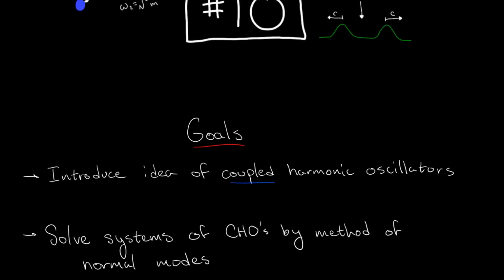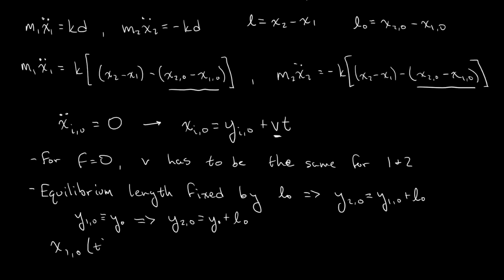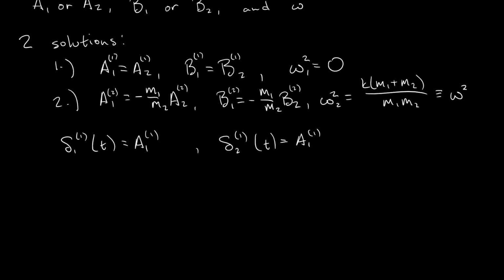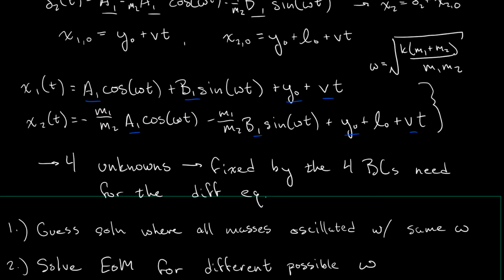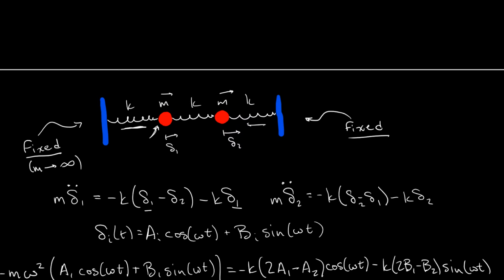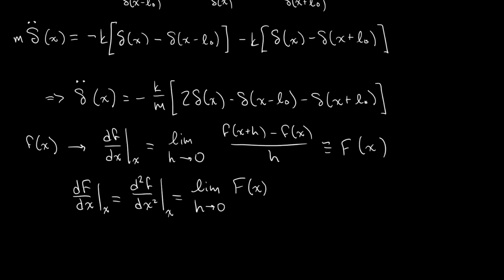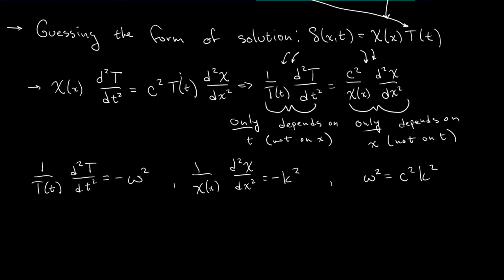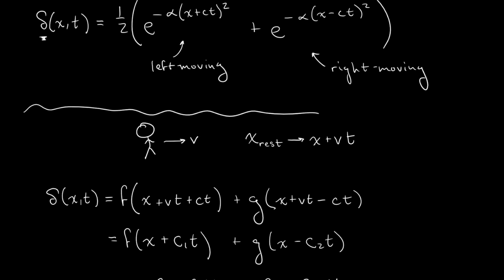Let's Learn Physics: All About Oscillators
Harmonic oscillators are incredibly fundamental to almost all areas of physics. But how do we deal with systems that have more than one harmonic oscillators which all talk to each other? In this stream, we will discuss how to solve systems of coupled harmonic oscillators using the method of normal mode decomposition. We will then move on to deriving the wave equation by taking the limit of infinitely many coupled harmonic oscillators. Thinking about the underlying symmetries will give us our first hints as to why we might need a theory beyond Galilean relativity.